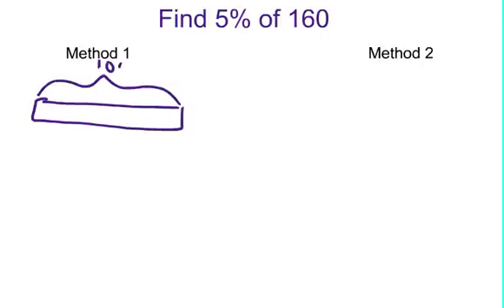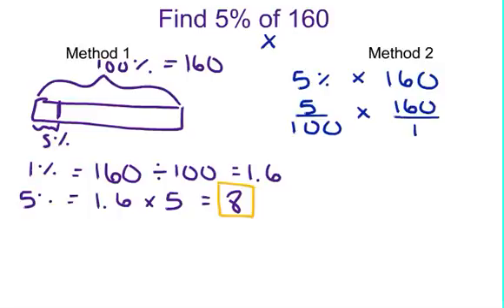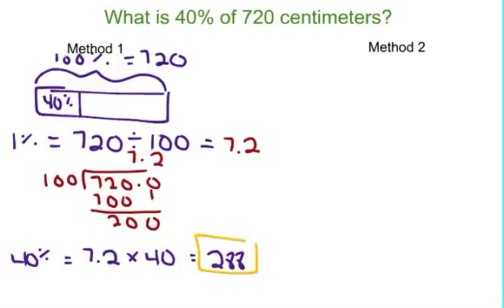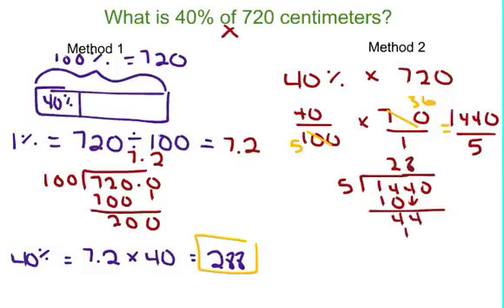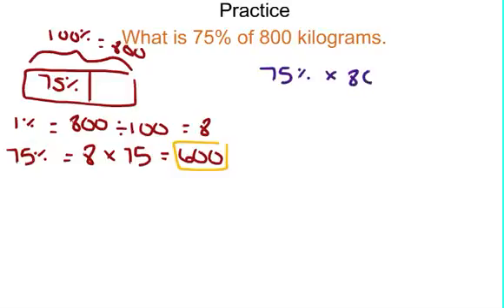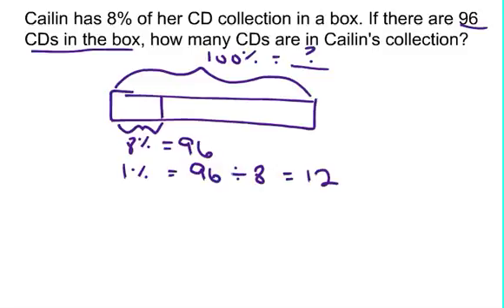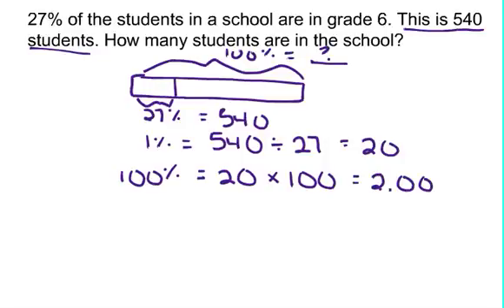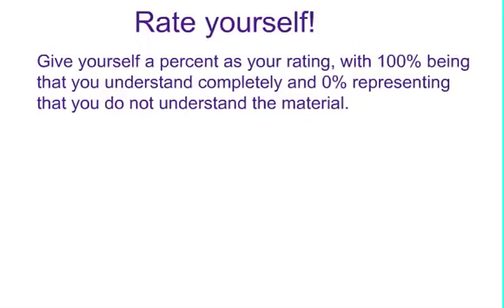6.3 Percent of a Quantity